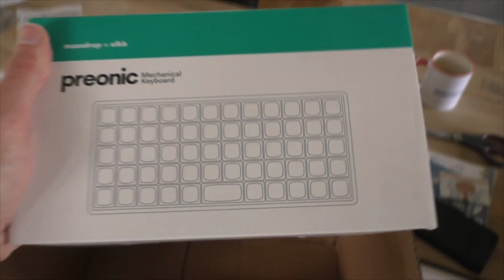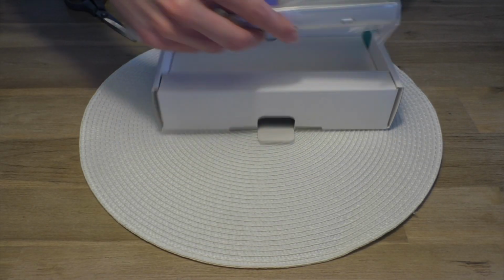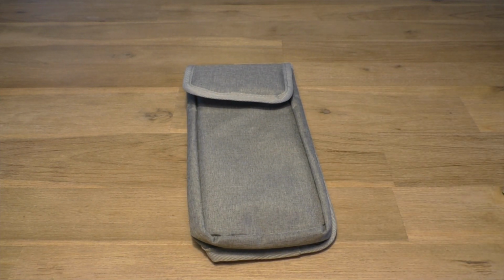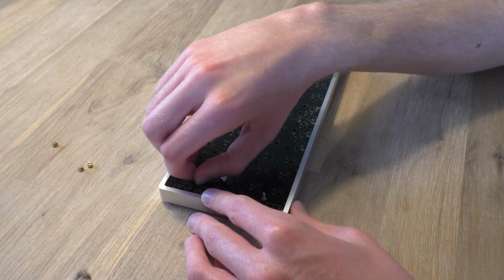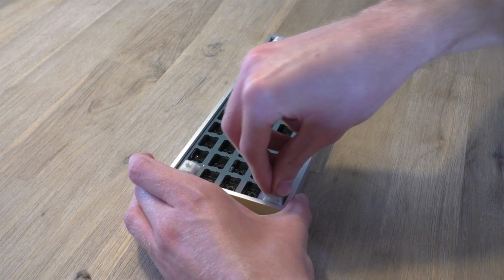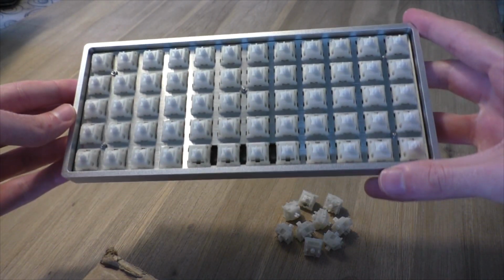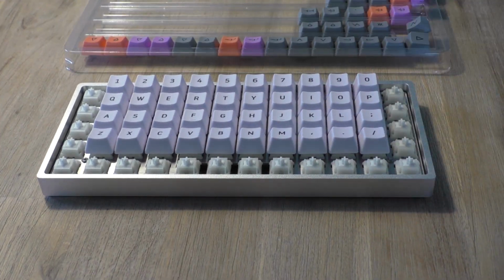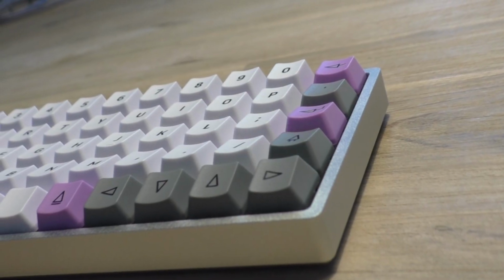Building a TINY Keyboard: Preonic w/ Boba U4 Switches (+ U4T comparison!)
I have recently gotten into mechanical keyboards and wanted a portable, ortholinear keyboard with QMK support. The Drop + OLKB Preonic seemed to tick all the boxes. It comes in a kit so you have to put together the keyboard yourself!

In this video, we build the keyboard with Boba U4 switches. These are quiet, tactile switches and they feel great to type on. We also compare these to the Boba U4T switches I've got in my ZSA Moonlander, which is the loud variant of the same switch.

Timestamps:
0:00 - 0:32 Introduction
0:32 - 1:59 The components
1:59 - 6:55 Building the keyboard
6:55 - 8:01 Sound test